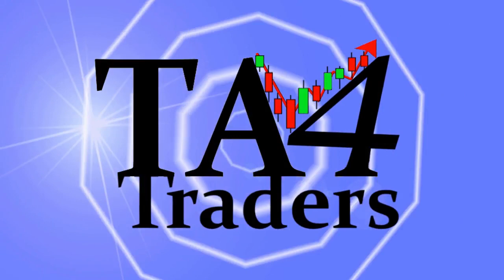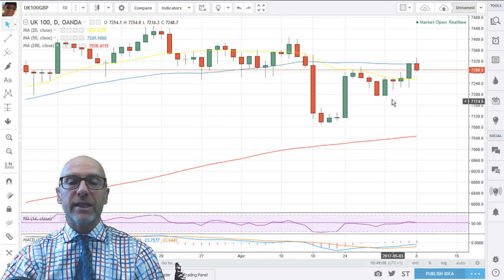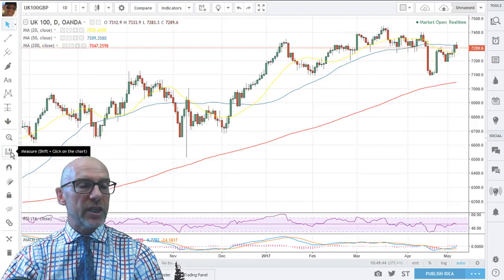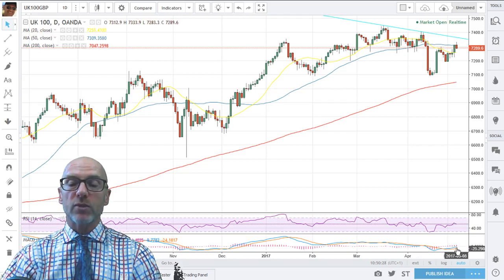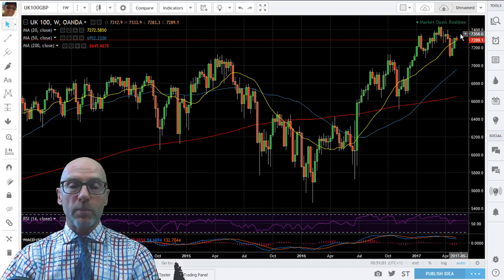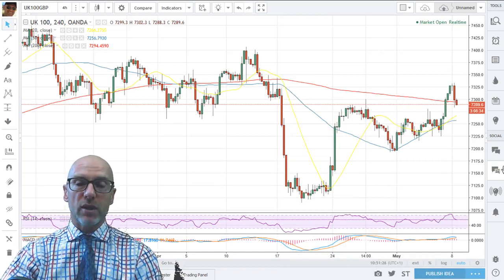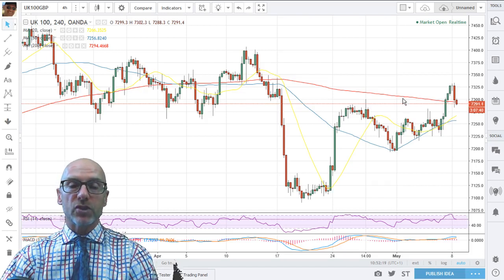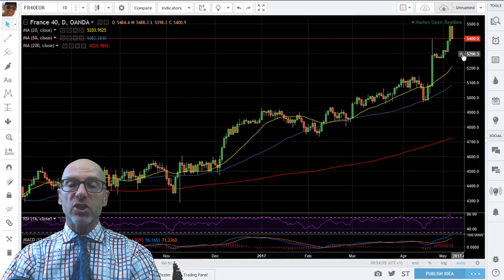Technical Analysis on the FTSE-100 Index - 8th May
Technical Analysis on the FTSE-100 Index (UKX) on the 8th May -